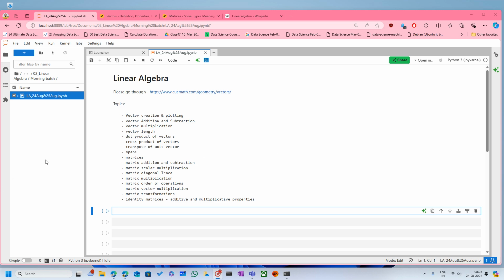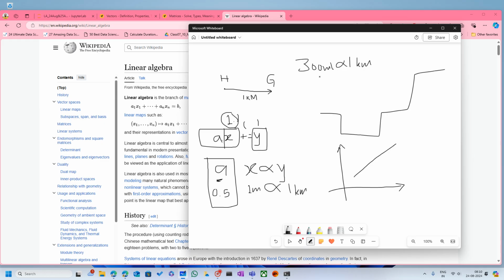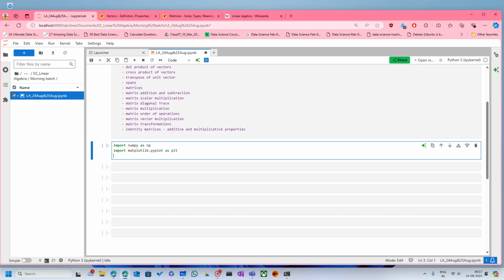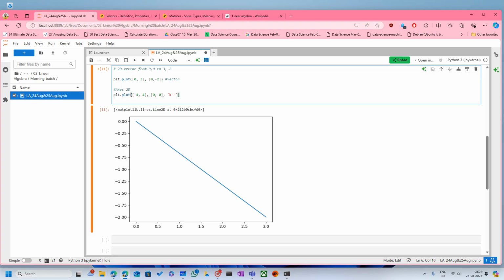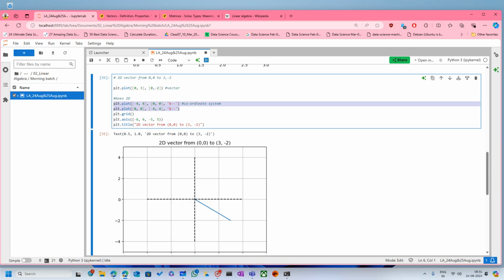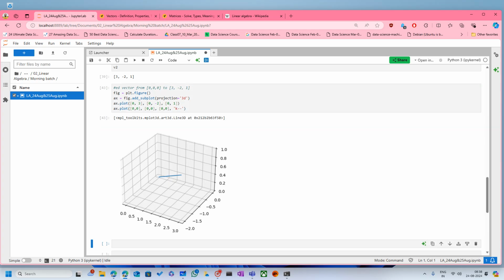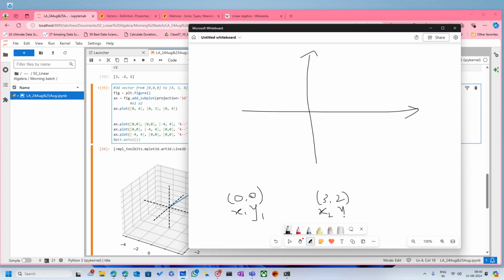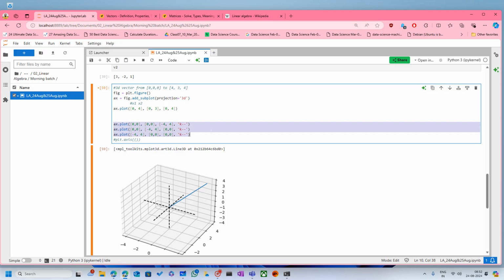01 Linear Algebra - Vectors Plotting